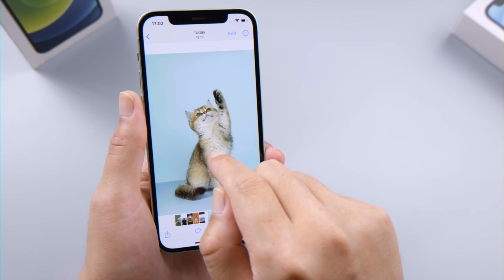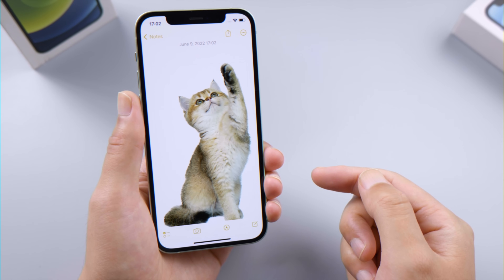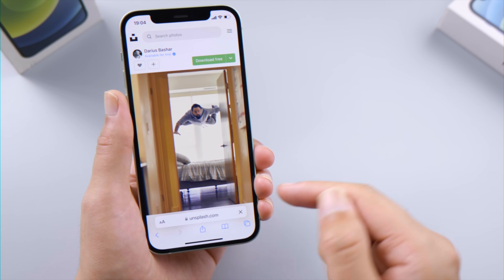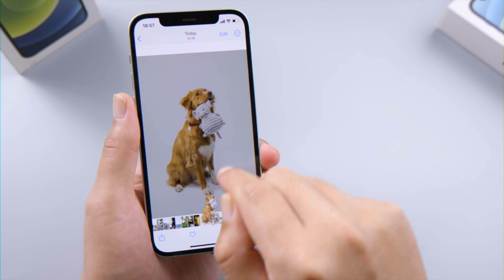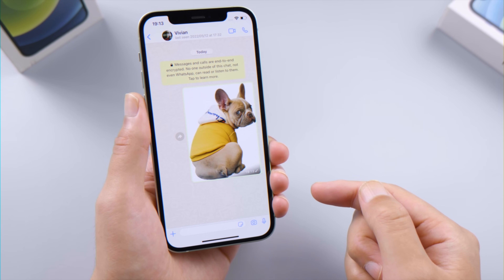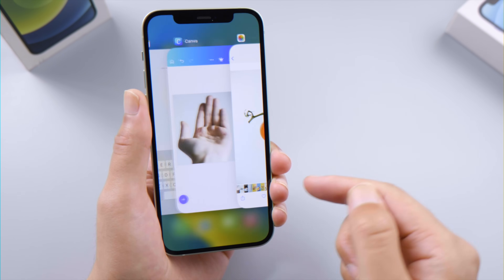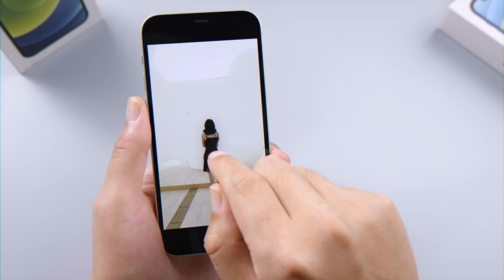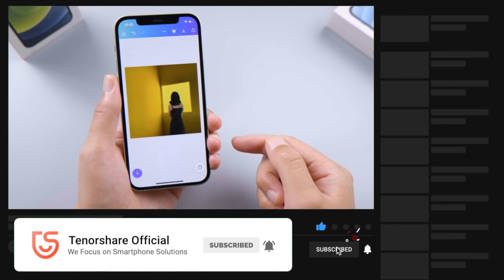iOS 16 Photo Cutout: How to Lift Subject from Photos or Videos on iPhone/iPad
Want to learn how to lift subject from photos on iOS 16, here is how.

Chapters:
0:00 Intro & Preview
0:28 Lift Subject from Photos
1:05 Copy Subject from Internet Images
1:19 Take Subject from Videos
1:33 Send Subject to iMessages or WhatsApp Chats
1:59 Creative Designing

iOS 16 Photo Cutout feature supported devices:
iPhone XR or later models (Including iPhone SE 2 & 3)
iPad with A12 bionic chip or newer processor